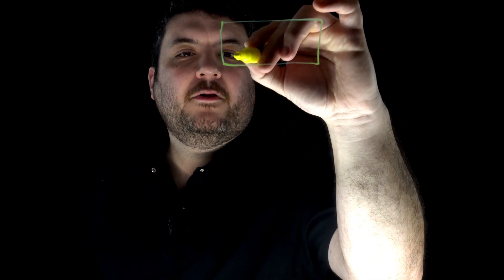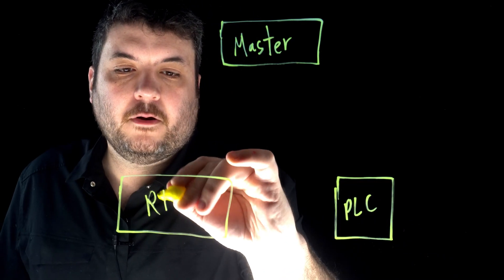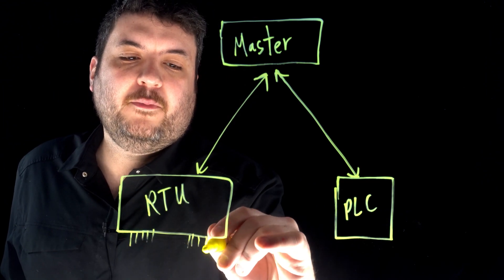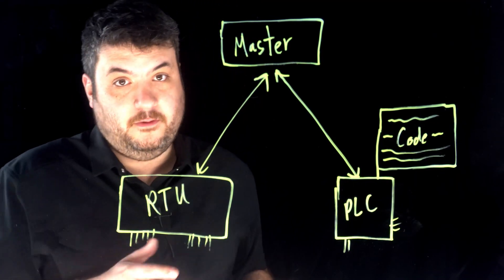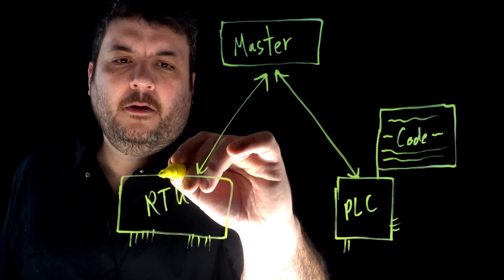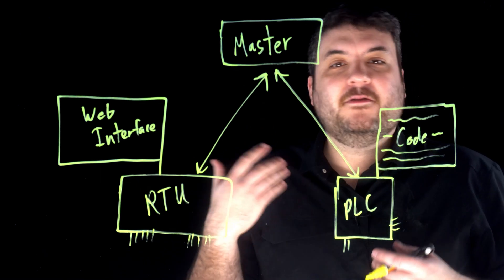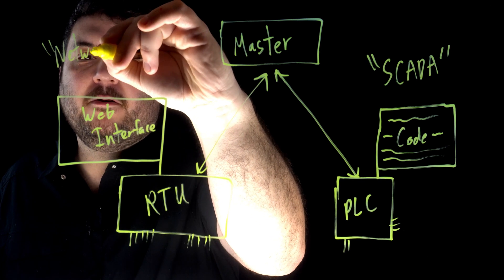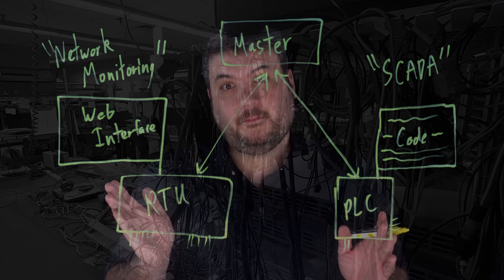RTUs vs PLCs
Do you know how efficient SCADA can be to enhance your profitability? and download our SCADA Tutorial to learn more about it.
RTUs and PLCs are two types of electronic devices used for supervisory control and data acquisition (SCADA). Even though they are used to perform the same functions, how they go about doing the monitoring and control job varies significantly.
In this video, Andrew talks about the differences between these two devices  to help  you choose which one is best for your scenario.
Talk to Andrew about your remote monitoring project!